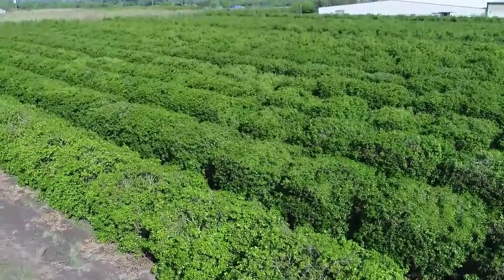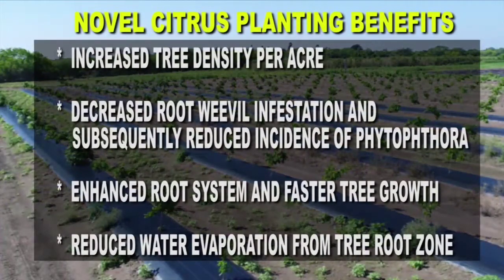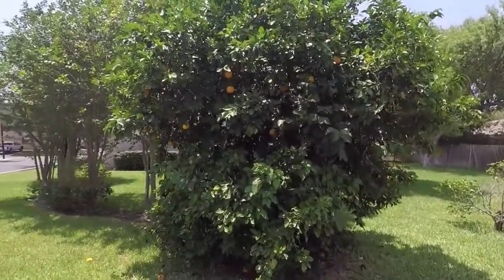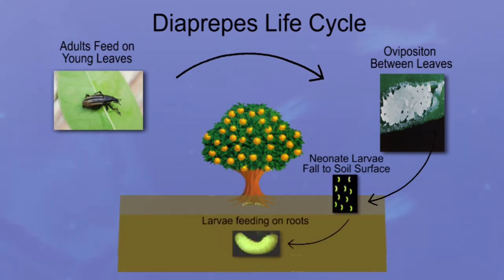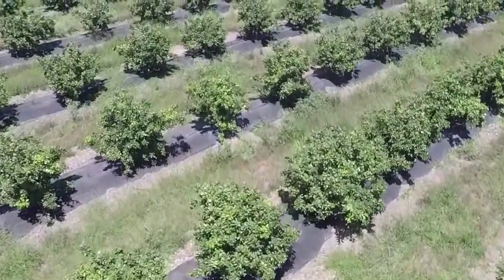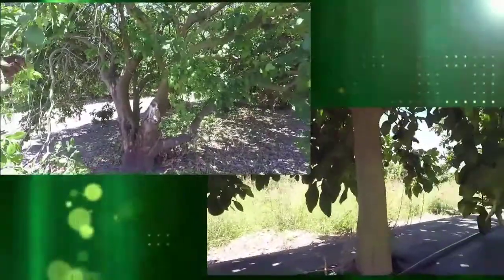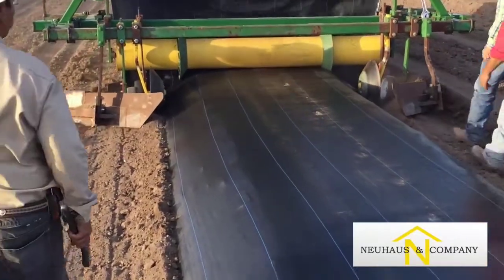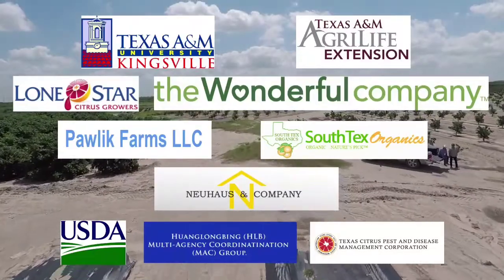Novel Citrus Planting Design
A Grower participatory project to bring citrus orchards to early production. The benefits of the new planting design includes root weevil control, water and soil conservation, weed and Phytophthora control, earliness of production to minimize loss due to citrus greening disease, etc. This project is a showcase of partnerships between Scientists, Growers and Government agencies to enhance agricultural productivity.